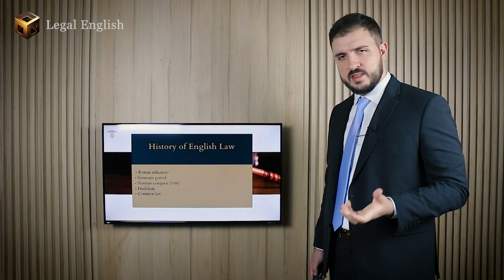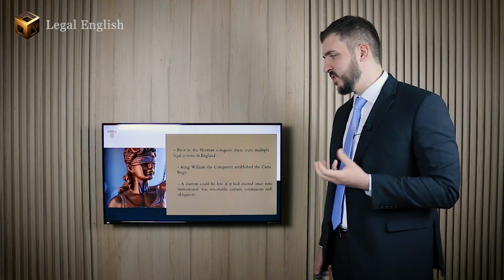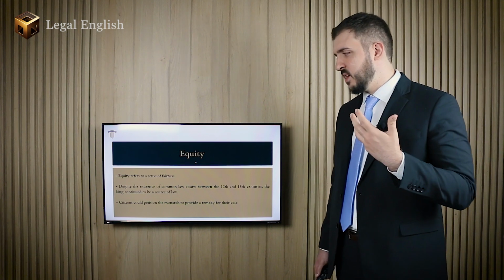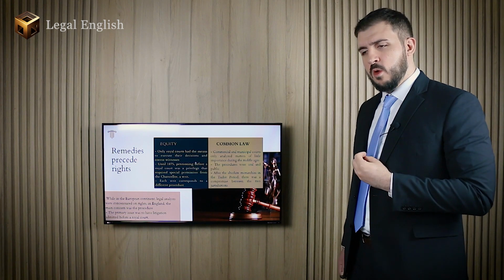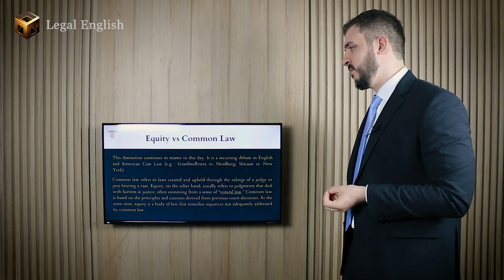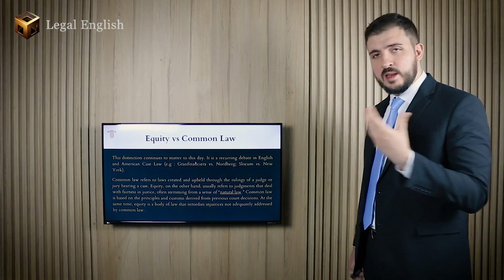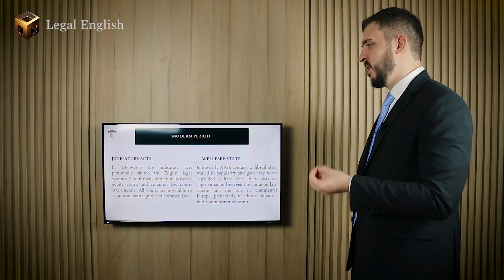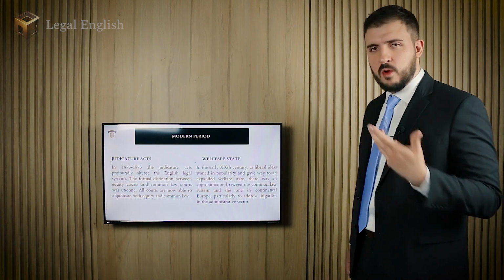AULA 01/CLASS 01 - Legal English/ Inglês Jurídico - Introduction to Commo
Welcome to my Legal English playlist! In this video, I introduce the Common Law system, one of the most influential legal traditions in the world. If you're a law student, legal professional, or someone learning Legal English, this lesson will help you understand the key features of Common Law and how it differs from other legal systems.

Bem-vindo à minha playlist de Inglês Jurídico! Neste vídeo, apresento o sistema de Common Law, uma das tradições jurídicas mais influentes do mundo. Se você é estudante de Direito, profissional da área jurídica ou alguém aprendendo Inglês Jurídico, esta aula ajudará você a entender as principais características do Common Law e como ele se diferencia de outros sistemas jurídicos.

Want full transcriptions of the entire class, plus the slides in both English and Portuguese? You'll also get access to a drive with all the case law mentioned in the lesson! Just become a channel member to unlock these exclusive materials.

Quer ter acesso às transcrições completas da aula, além dos slides em inglês e português? Você também terá acesso a um drive com toda a jurisprudência mencionada na aula! Basta se tornar membro do canal para desbloquear esse material exclusivo.